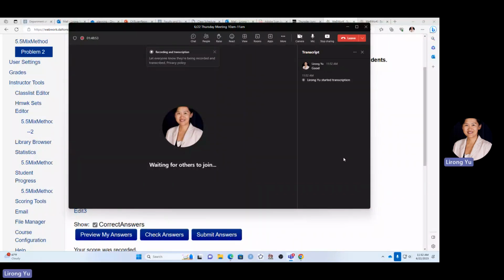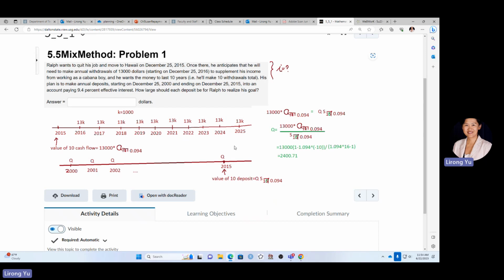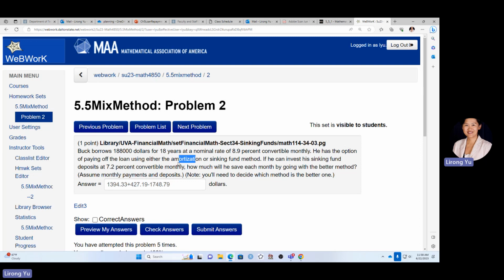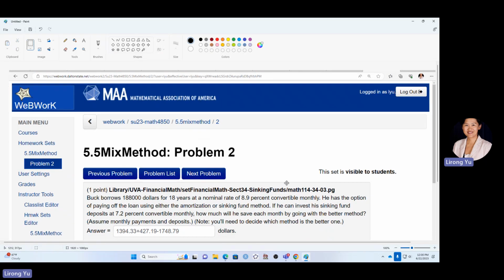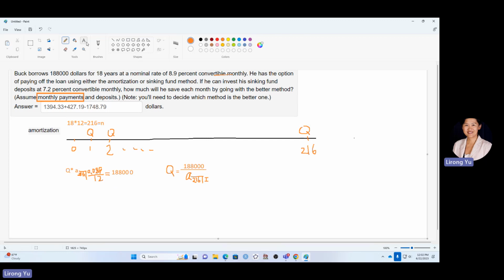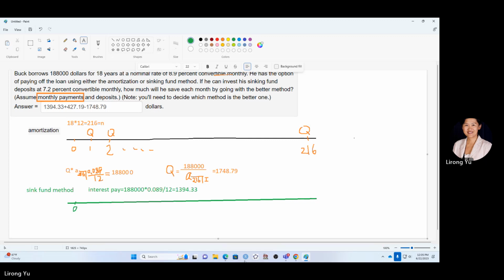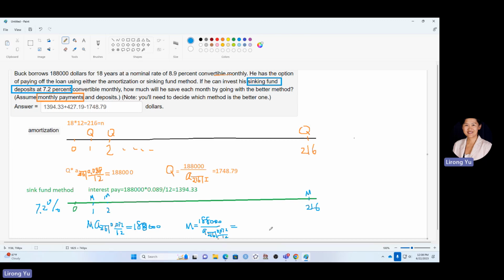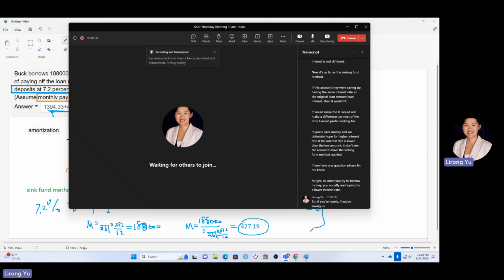6-22 Thursday Meeting Recording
Compare Amortization method with sinking fund method. Question 2 in section 5.5 homework